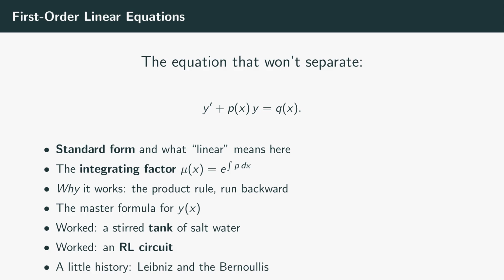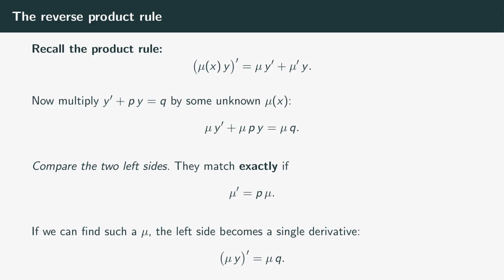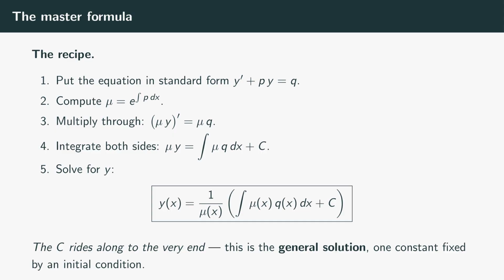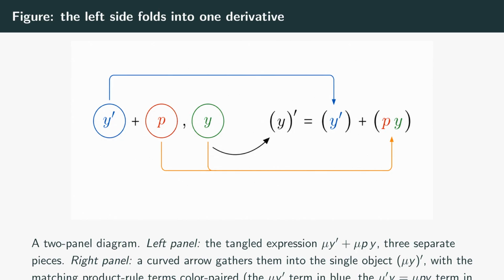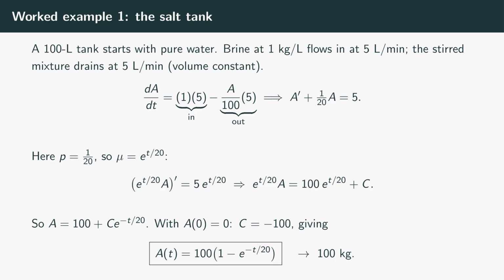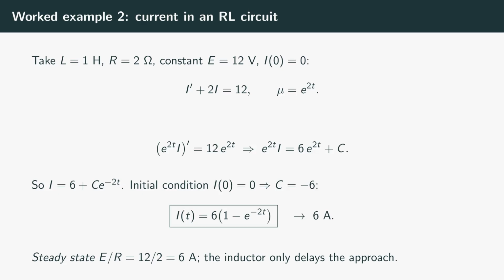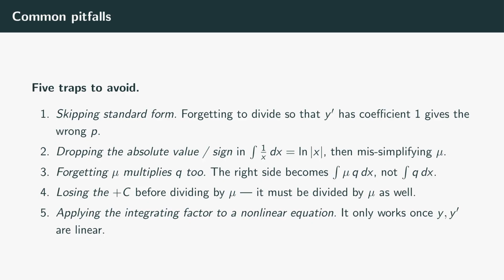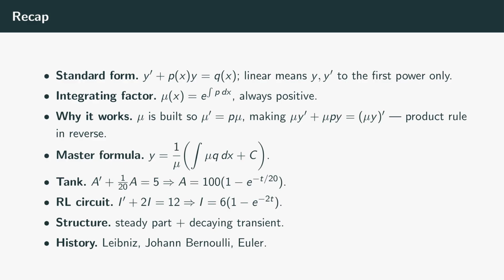Ep 4: The Trick That Turns a Mess Into a Derivative | First-Order Linear Equations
Some differential equations refuse to separate. The equation y′ + p(x)·y = q(x) mixes the unknown function and its derivative together with coefficients that change as x changes, and no amount of shuffling will pull the x's to one side and the y's to the other. For a long time this looked like a wall. Then came a trick so good it feels like cheating: multiply the entire equation by exactly the right function, and the messy left-hand side collapses into the derivative of a single product. After that, you just integrate.

That magic multiplier is the integrating factor, written μ. In this episode we derive it from the reverse product rule, see precisely why it equals e raised to the integral of p, and then turn it loose on the two problems that built the method's reputation: salt dissolving in a stirred tank, and current rising in a circuit with a resistor and an inductor. By the end, "first-order linear" should stop sounding like a category and start sounding like a guarantee — these equations always solve, and you will know the one formula that solves them.

📚 Continues in: → 'Exact Equations' — next we treat a first-order equation as a hidden total derivative of some surface F(x, y), and recover the solution as a level curve. A different kind of integrating factor shows up there too.

🎓 Best for: A standard sophomore differential equations course, students in engineering /
physics / applied math, and self-learners who want one coherent course
instead of scattered clips. Calculus required; basic linear algebra helpful.

first order linear differential equation, integrating factor method, integrating factor mu equals e to the integral of p, y prime plus p of x y equals q of x, solving linear first order odes, reverse product rule derivation, standard form linear ode, mixing tank problem differential equation, salt concentration tank ode, rl circuit current differential equation, resistor inductor circuit ode, general solution linear first order, particular solution integrating factor, why integrating factor works, leibniz linear equations history, bernoulli linear ode, first order ode tutorial, differential equations integrating factor examples

⏱ Chapters
0:00 When separation fails, multiply
0:48 What linear means, and why separation dies
1:42 The idea hiding behind the whole method
2:29 \mu(x) = e^{\int p\,dx}
3:21 Multiply, recognize, integrate, divide
4:09 Spotting linearity, and reaching standard form
5:02 Before and after multiplying by \mu
5:47 In-flow, well-mixed, out-flow
6:29 Setting up and solving A' + \frac{r}{V}A = c_{\text{in}}\,r
7:39 L\,I' + R\,I = E(t)
8:29 Constant voltage, current rising to a limit
9:25 Transient plus steady state
10:09 Where students lose points
11:02 Leibniz, the Bernoullis, and a contest of methods
11:50 Recap
12:48 Thanks for watching